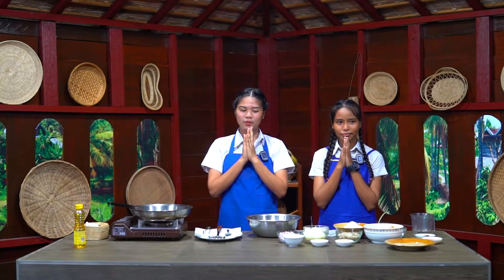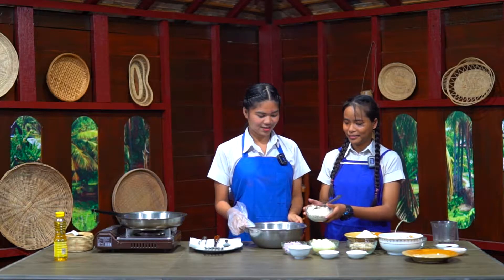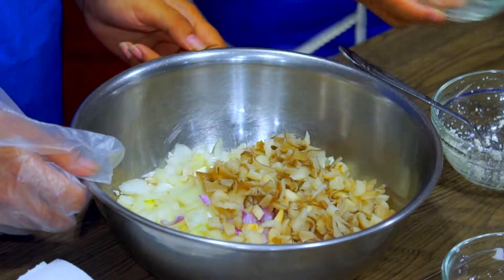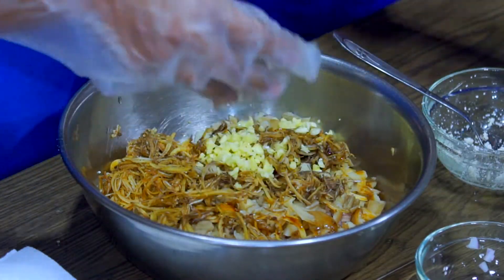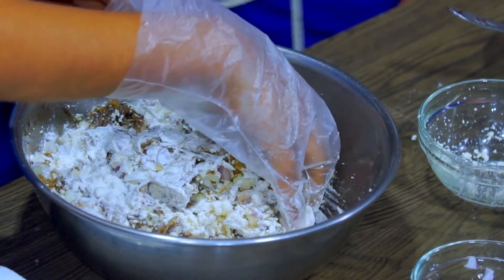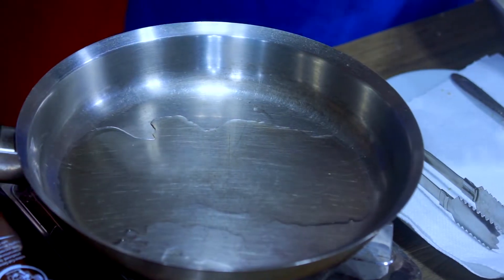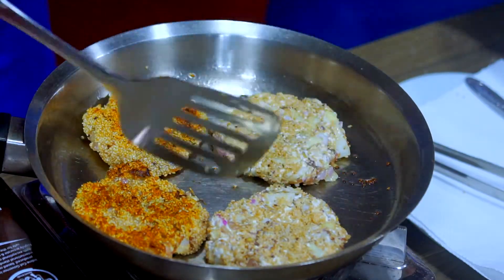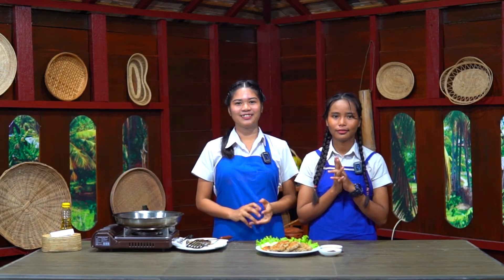Banana Flower Patty | Healthy Khmer Food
Thanks to the original Khmer Medical Evangelism Team for producing the Khmer Healthy Cooking Cookbook and recipe videos back in 2016.

Many requests came from people who could not read or listen to Khmer language, so an English version of the cookbook was put on a link online in 2019

In the end of 2020, the Kantrak Adventist School students in Hospitality class (Grade 11 and 12), decided to video the English language recipes from the cookbook. This is an ongoing school project, week by week, with the grade 11 and 12 students involved in preparing, filming, editing and posting each video.

These recipes are designed to be lower in fats (zero animal fats), lower in processed sugars, free from MSG and animal products. It is our hope and prayer that you, the viewer, will be inspired to make at least some of your meals without meat. This is better for your health, and better for your country and your planet.